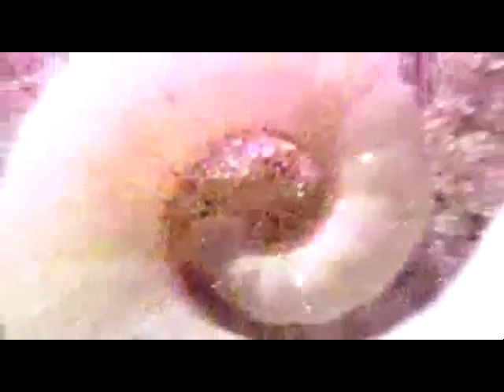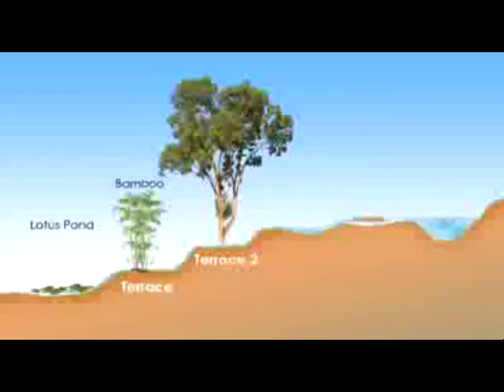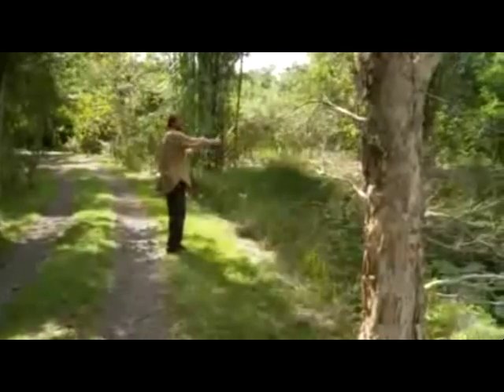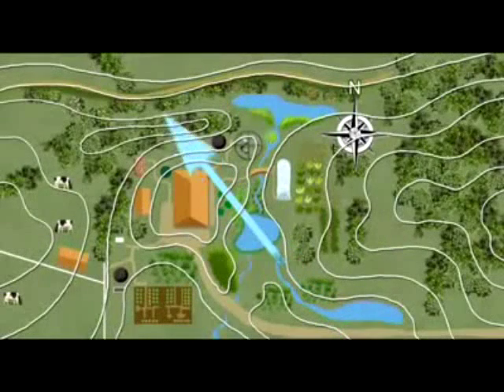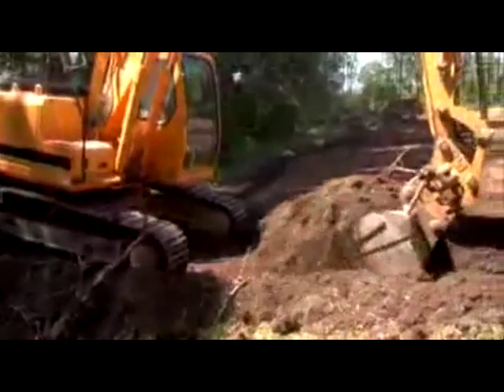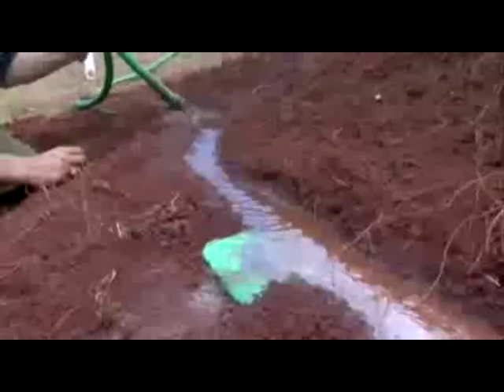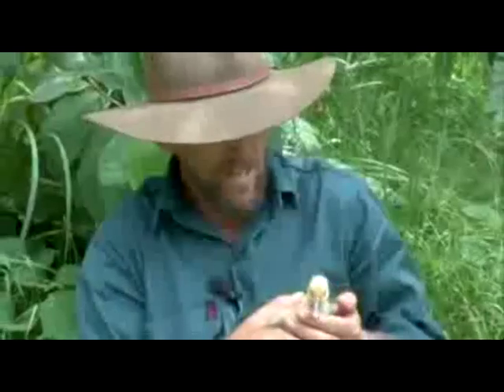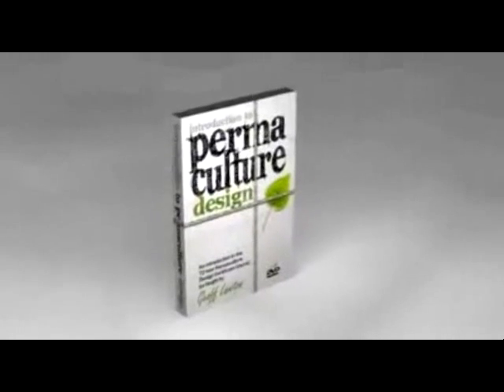Introduction to Permaculture Design with Geoff Lawton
This video clip is a preview of the soon to be released DVD, based upon the Bill Mollison Permaculture Manual and the 72 hour Permaculture Design Certificate course.